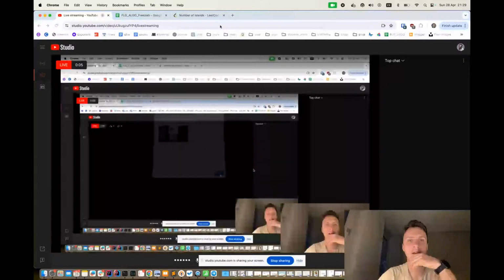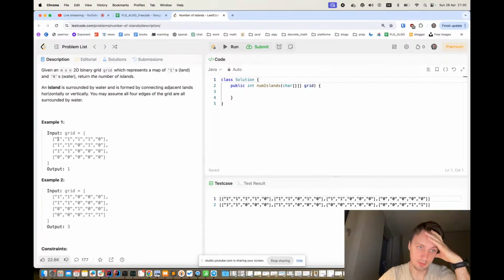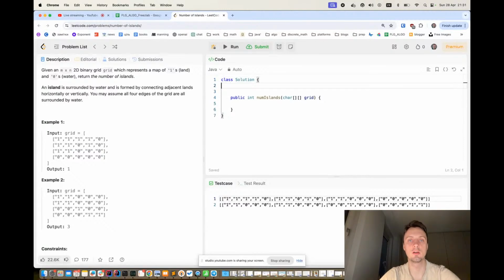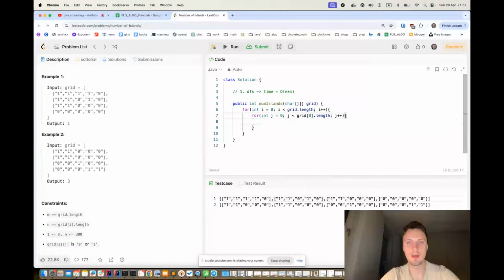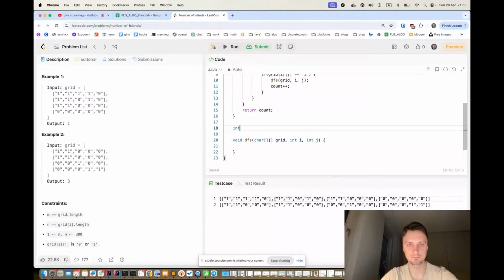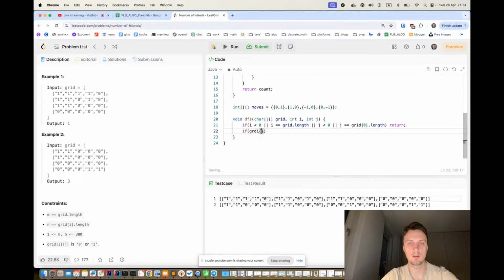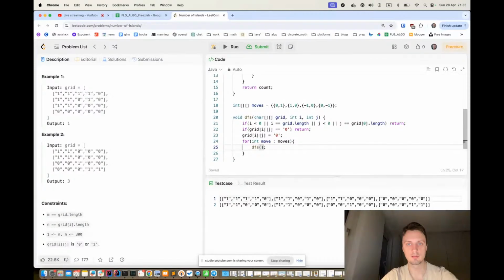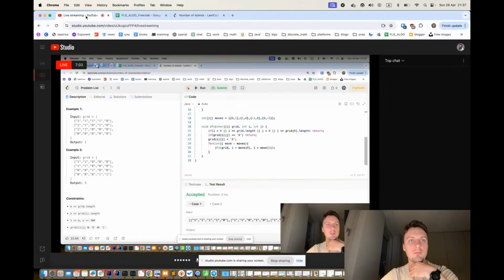Leetcode 200. Number of Islands